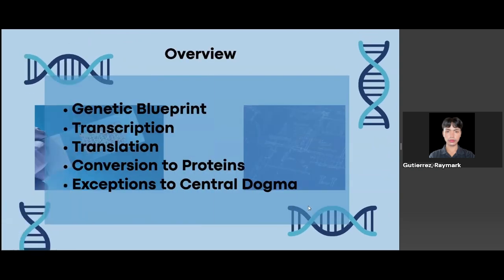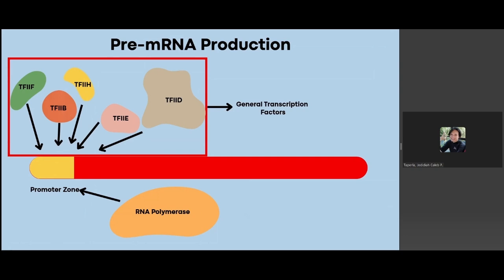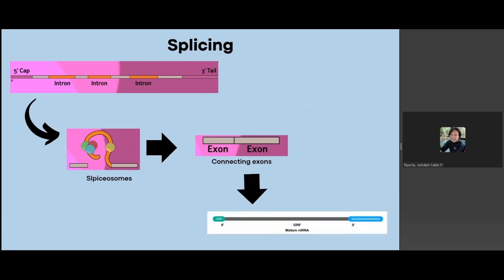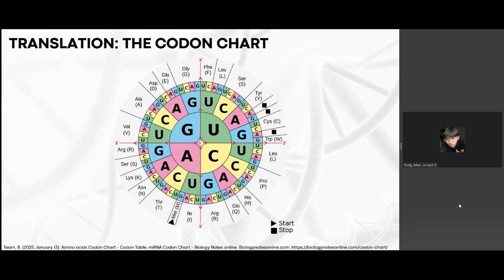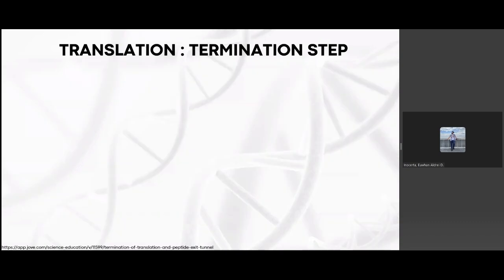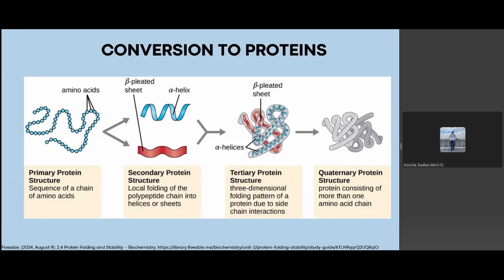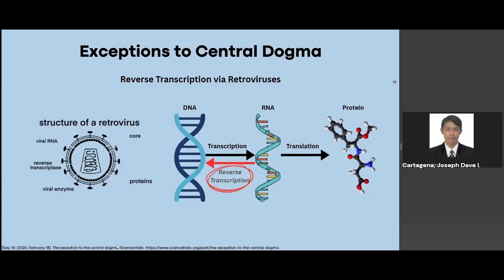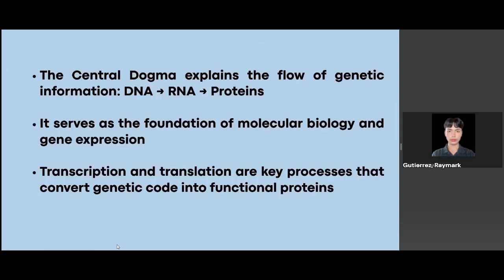Central Dogma (Inocerta, Tanig, Zarsadias, Gutierrez, Cartagena, & Taperla)